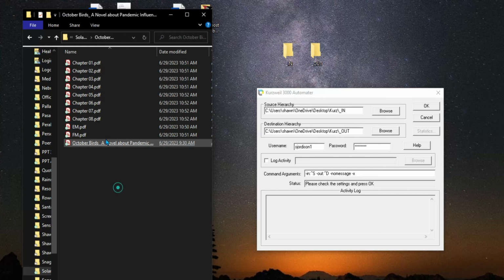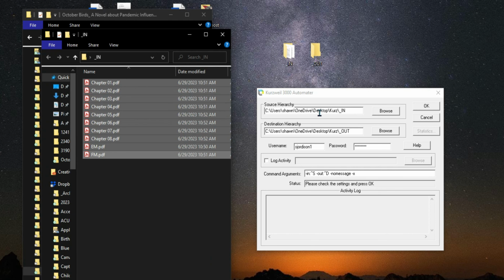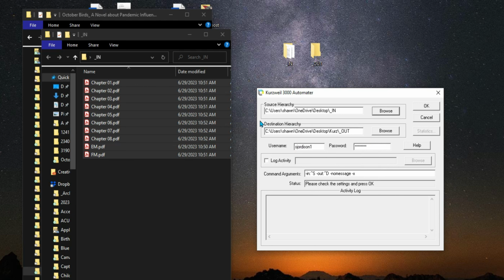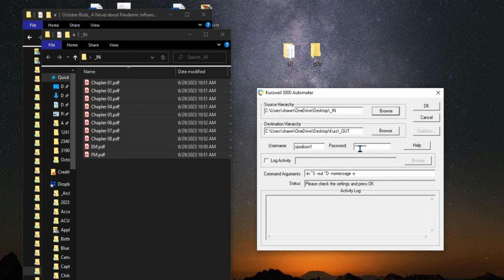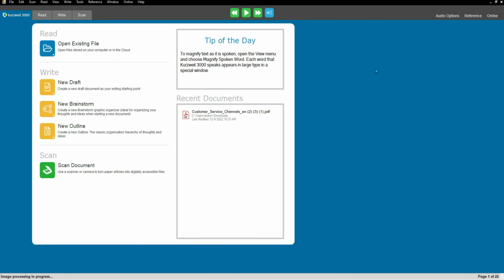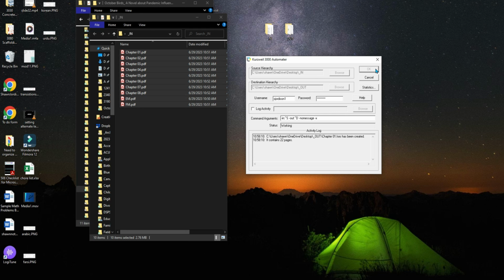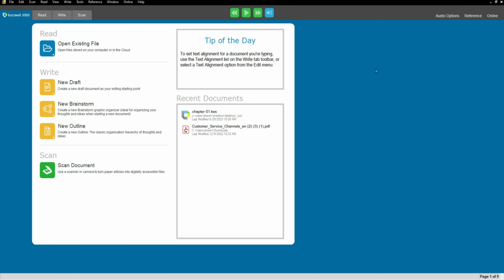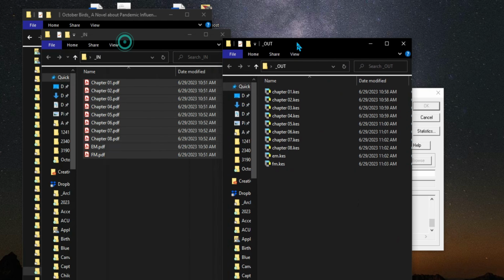Converting Multiple PDF Files Using Kurzweil 3000 Automator: A Step-by-Step Guide"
Explore how to convert multiple PDF files using Kurzweil 3000 Automator with this step-by-step guide. Discover more assistive technology tips on the accessibility guide channel.